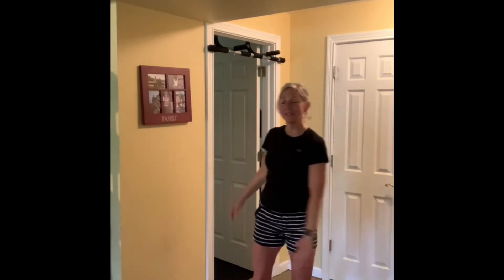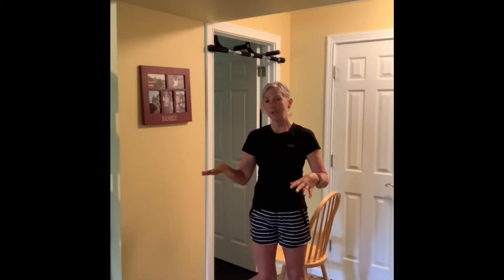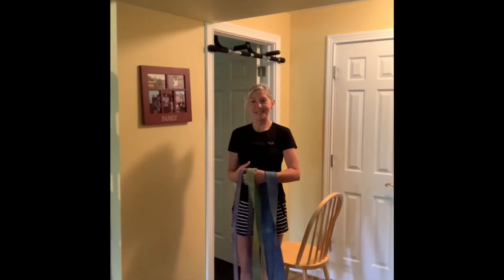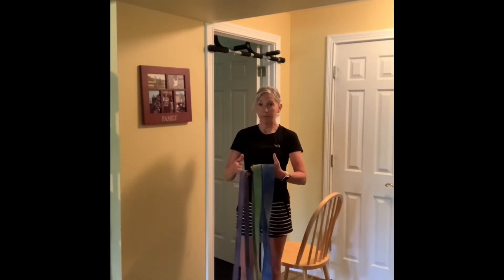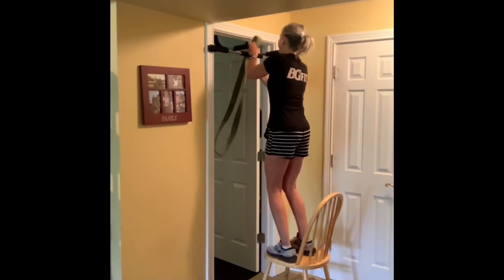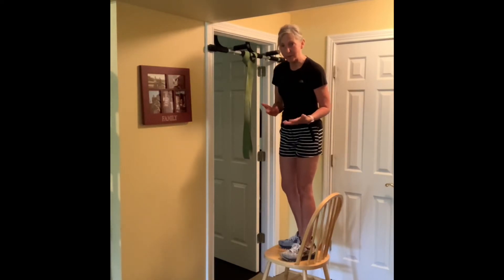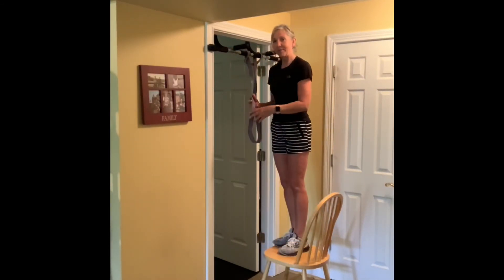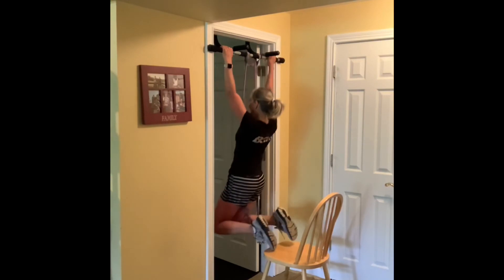Pull-ups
Getting started, sticking with it!